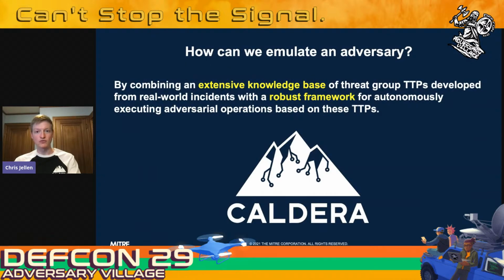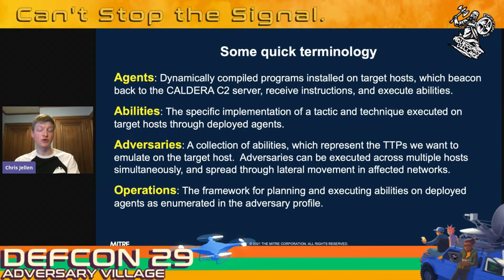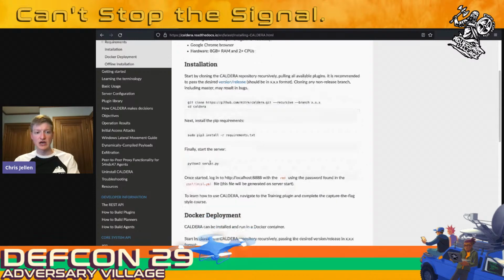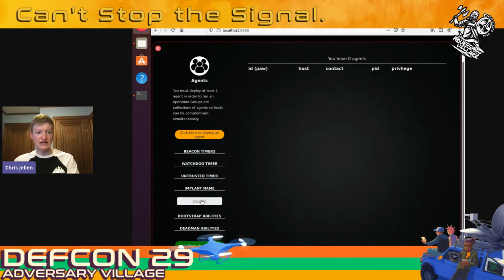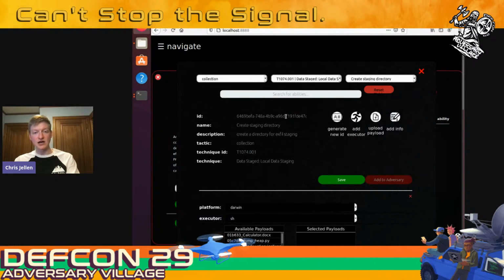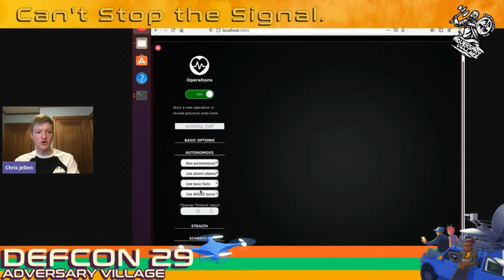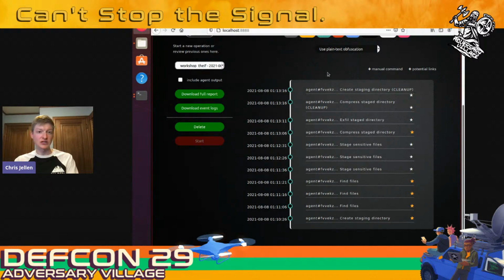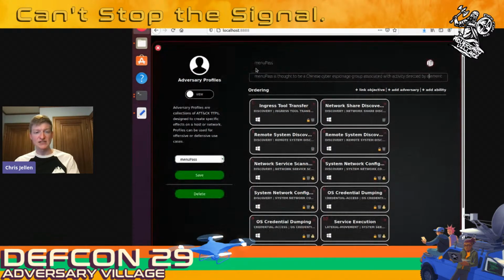DC29 - Adversary village - Workshop: CALDERA: Emulating your first adversary